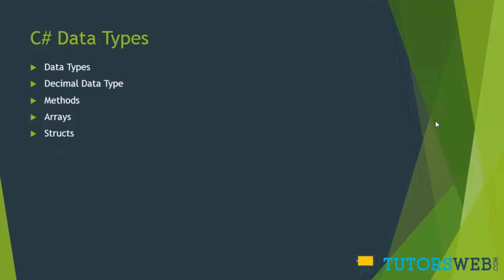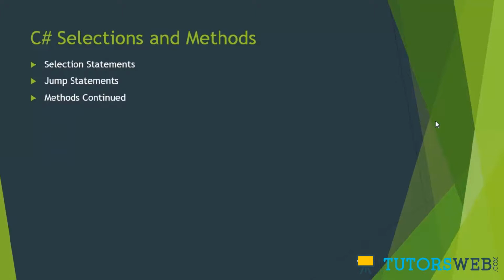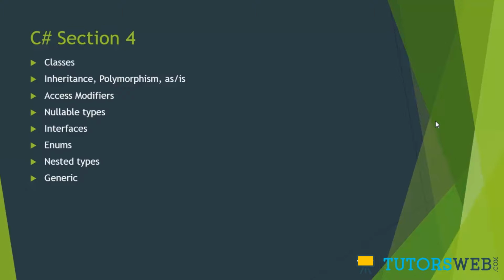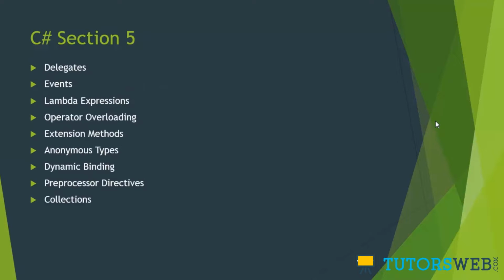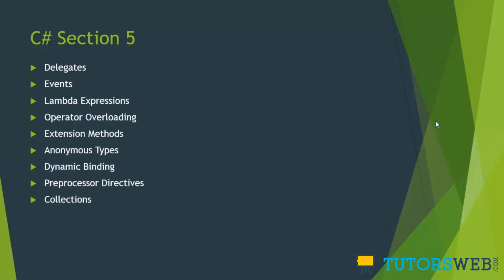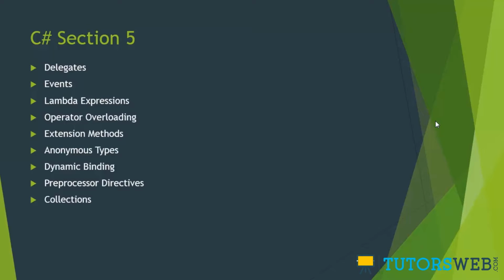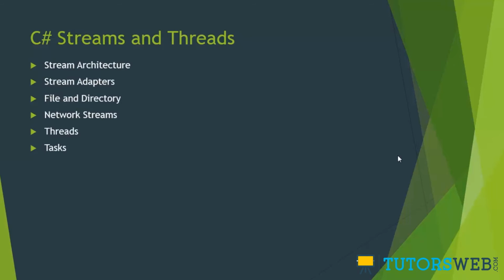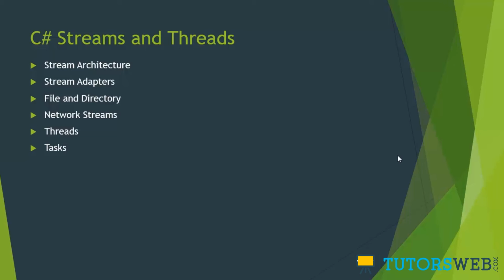cSharp video tutorial for beginners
Expertise in C Sharp/C# Programming Paradigms to develop softwares using C Sharp/C#. The complete guide to learn and master C Sharp/C# at TutorsWeb Online Tutorial.
Some of our courses are exclusively meant for registered users. Sign up to browse our entire range of courses, paid and free.
Course Syllabus
CSharpConclusion
CSharpIntro
Why C#
Writing the First Program
Data types
Operators
Arrays and Structures
Csharp - Iteration and Jumps
Csharp - Jump Statements
Csharp - Methods
CSharp- Classes
CSharp- Inheritance
CSharp- Access Modifiers
CSharp-Nullable Types
CSharp - Interfaces
CSharp - Enums
CSharp- Nested Types
CSharp- Generics
CSharp - Generics Advance Features
CSharp - Delegates
CSharp - Delegates Part 2
CSharp - Lambda Expressions
CSharp- Operator Overloading
CSharp - Extension methods
CSharp - Anonymous Types
CSharp - Dynamic Binding
CSharp - Preprocessor Directives
CSharp - Collections Part 1
CSharp - Collections Part 2
CSharp - LINQ Queries
CSharp - Advance LINQ Queries
CSharp - LINQ Operators
CSharp - More LINQ Operators
CSharp - LINQ Queries
CSharp - LINQ to SQL
C Sharp - Stream Architecture
C # Streams
Directory operations
Networking
Using HTTP
C # Threads
Advance Thread Operations
C# Tasks

csharp | csharp tutorial | csharp tutorial for beginners | c# | c# tutorial | c# tutorial for beginners | Learn C# from Scratch | How to program in C# | C# Beginners Tutorials | C# Csharp Tutorial for Beginners 2016 | learning .net with c# | Unity C# Beginner Tutorial Series | cSharp video tutorial for beginners